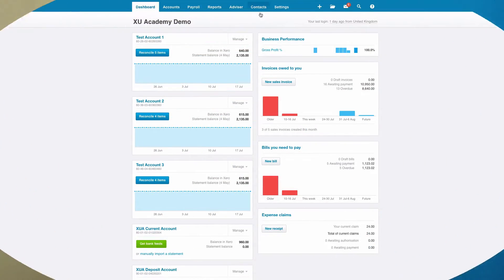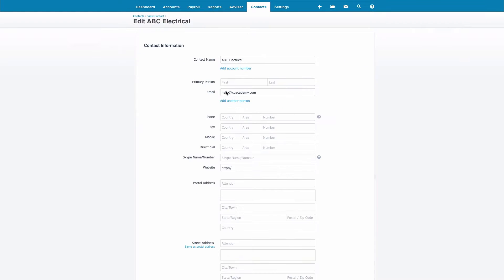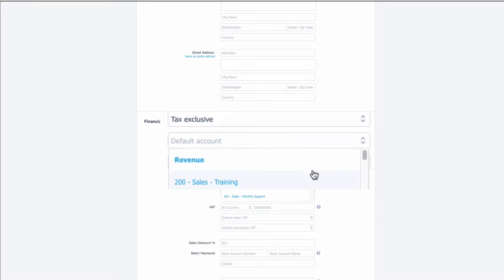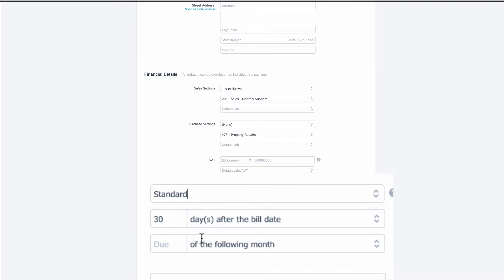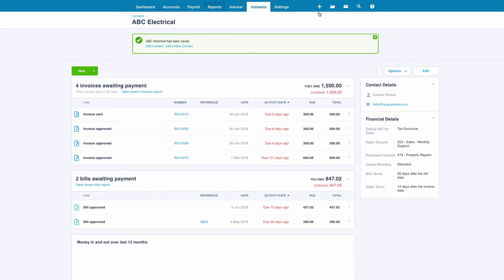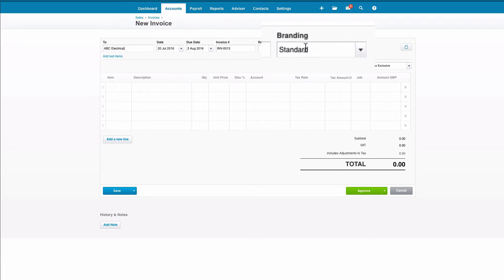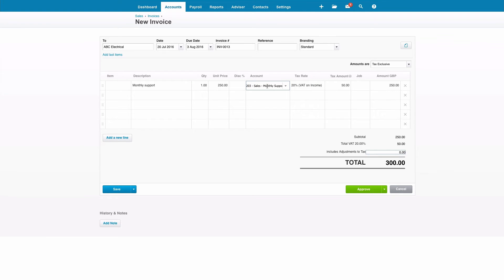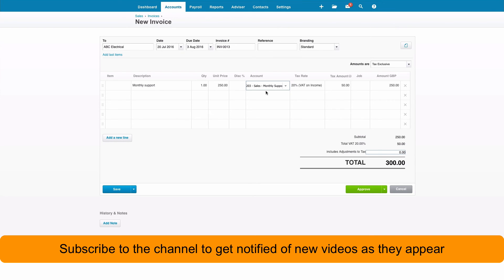How to save time in Xero with Customer Defaults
From my MASTERING SALES IN XERO online course
In Xero, you can save time when creating your sales invoices by entering Customer Defaults.